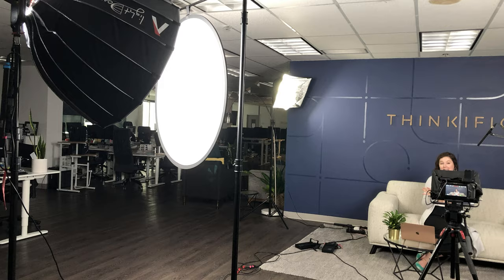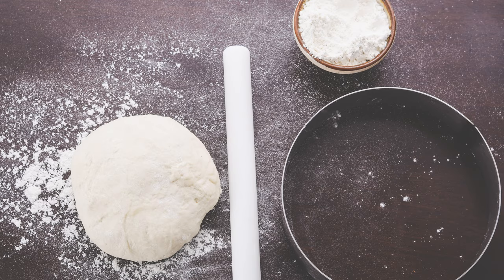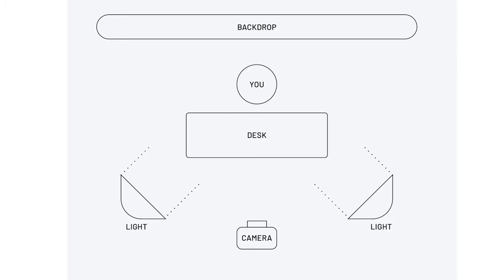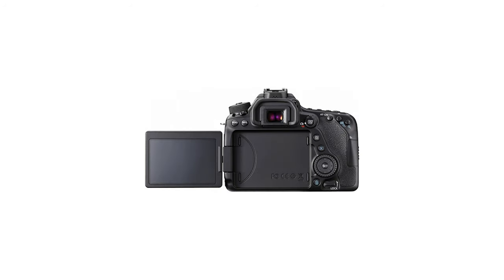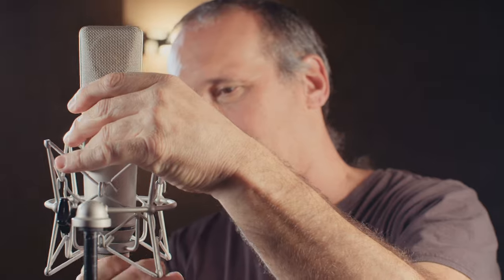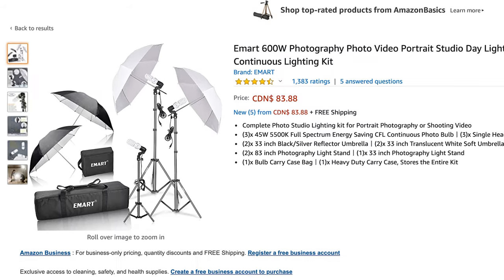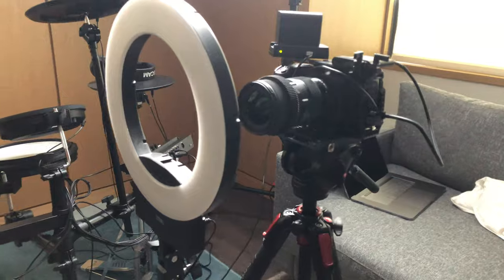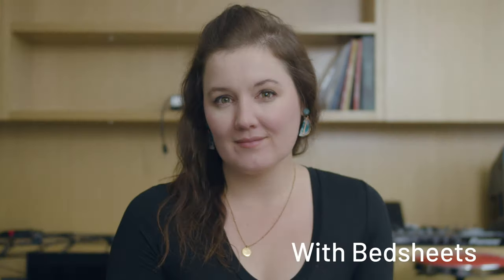EASY DIY HOME VIDEO STUDIO SETUP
In this video of our Online Course Series, Jenny goes over on how to create your own simple and cheap home video set up. Whether you're creating online courses or videos for YouTube, the most common video setup is the talking head setup.

You don't need thousands of dollars or rent a studio to do this. Why not keep it simple?

1. DSLR

2. Lens

3. Shotgun Mic for DSLR

4. Shotgun Mic for Smartphone

5. Studio Lighting Kit

The information and content presented are intended for general educational purposes only. While we strive to provide accurate and up-to-date information, we make no representations or warranties of any kind, express or implied, regarding the completeness, accuracy, reliability, suitability or availability with respect to the information, products, services, or related graphics contained in this presentation for any purpose. The use of any information or presentation materials is at your own risk.